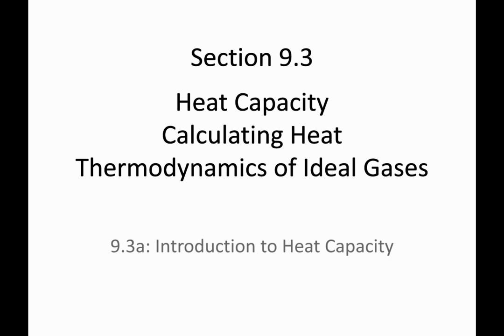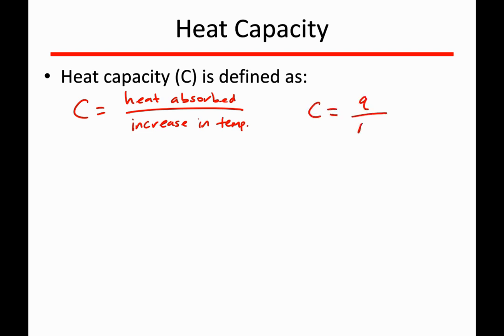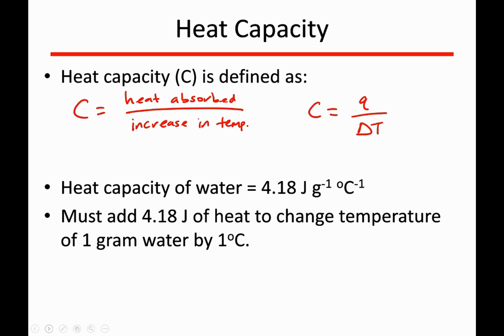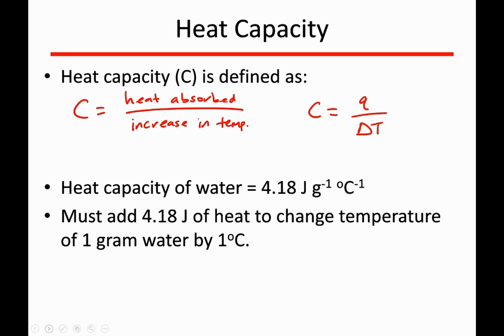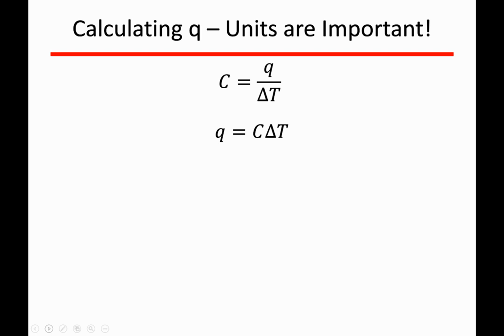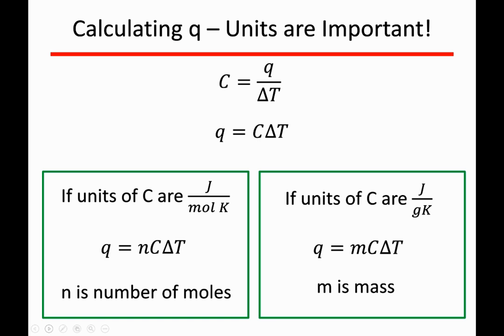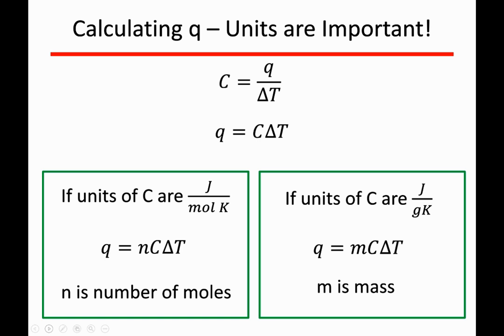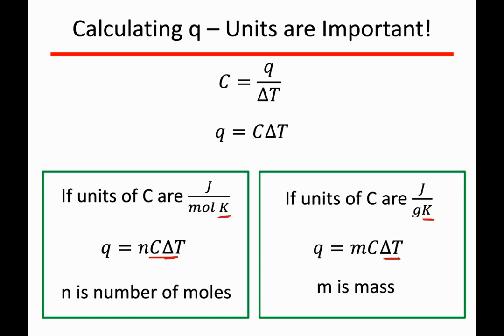Introduction to Heat Capacity